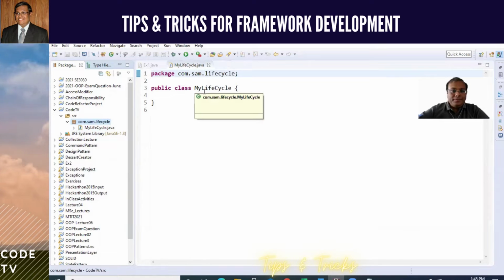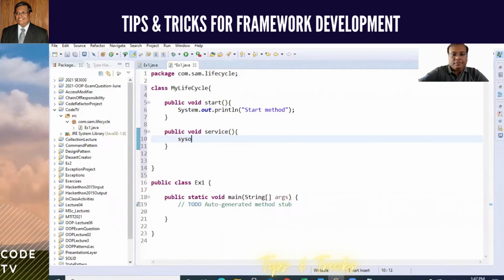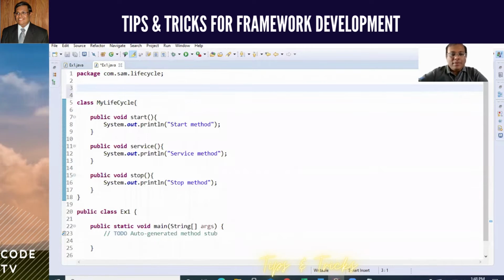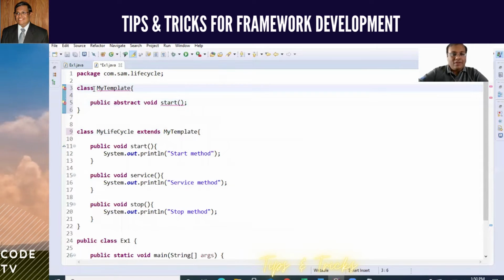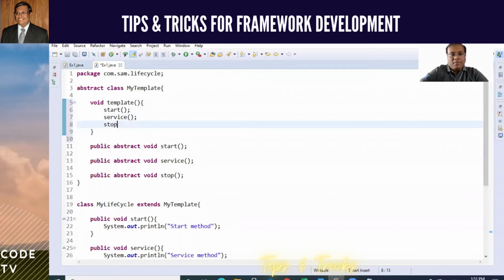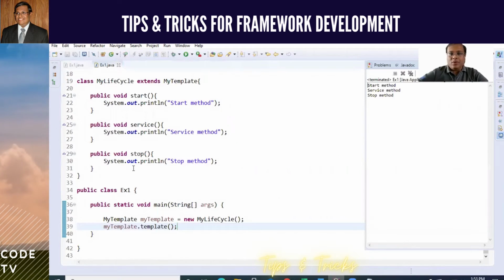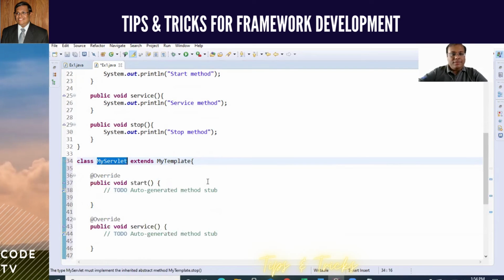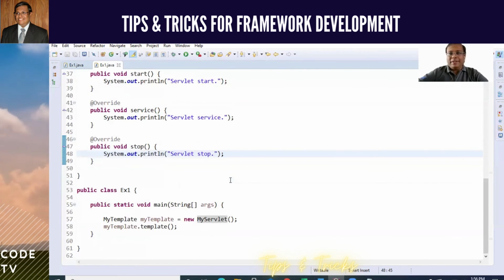Tips for Framework Development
Framework Development fundamentals are discussed and live implementation in Java